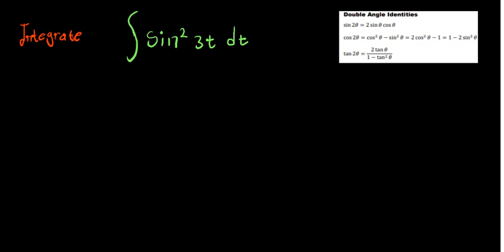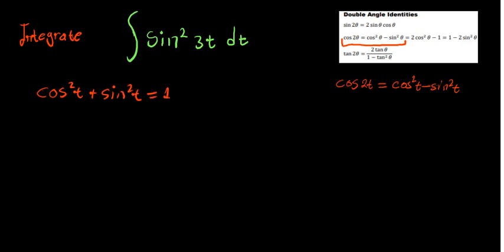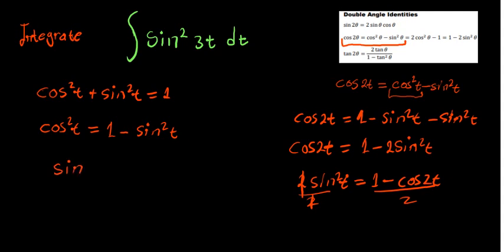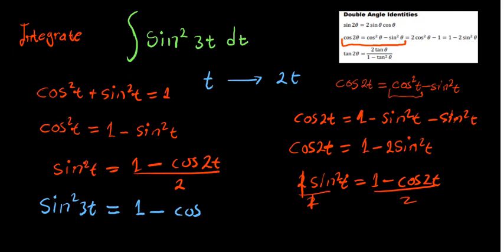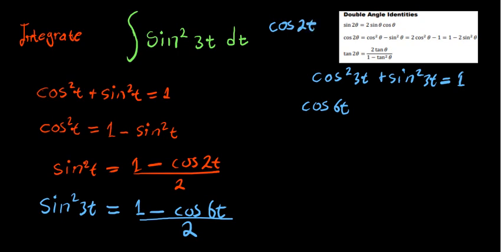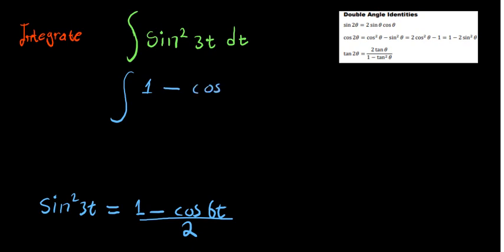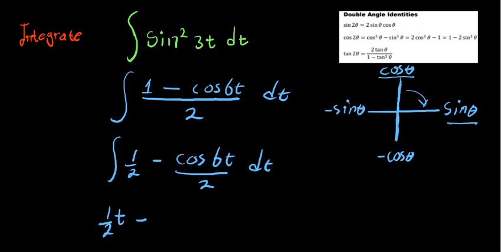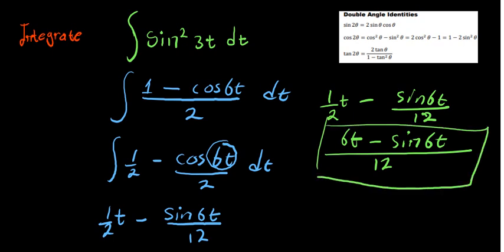Integral Of sin^2 3t... [by use of Double Angle Identities]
this video covers integral calculus and outlines the importance of trig identities to integration